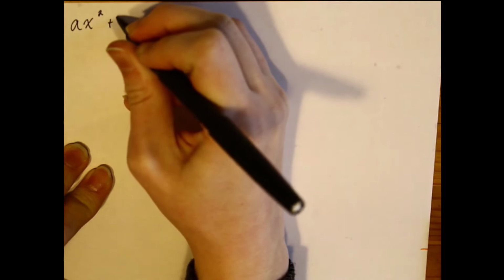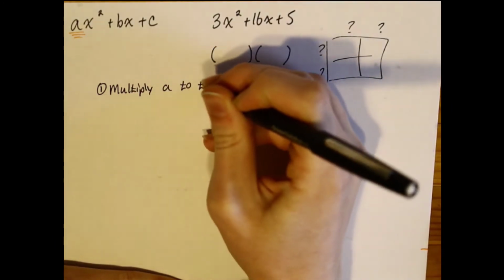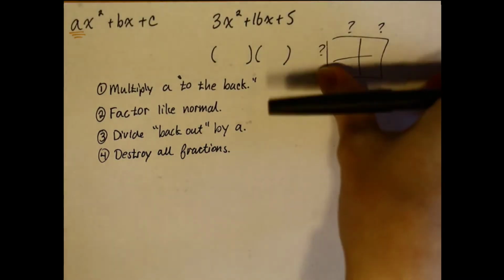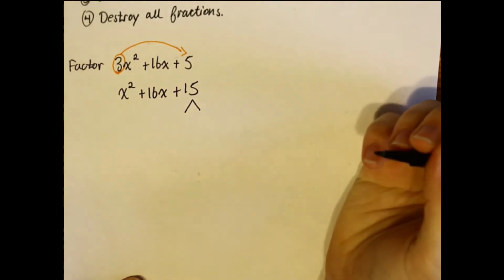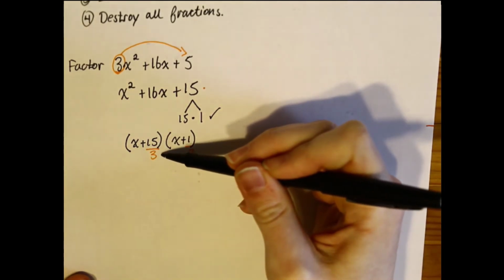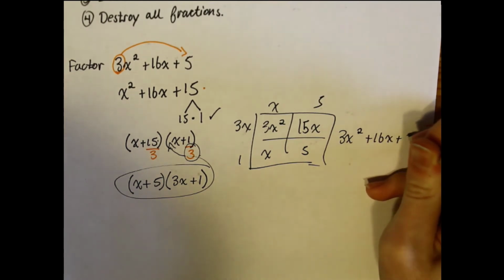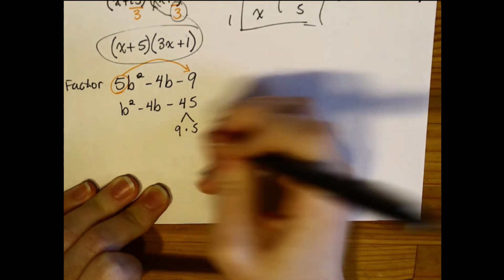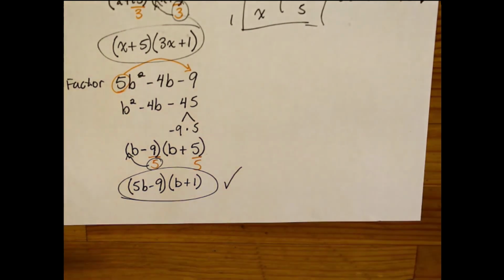9.4 Review Examples